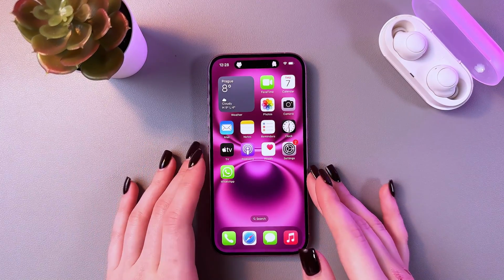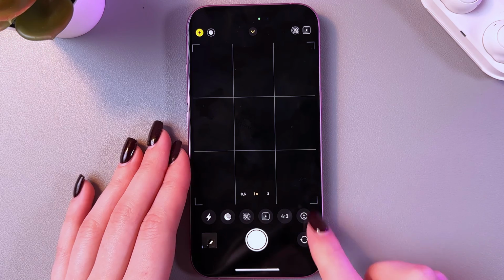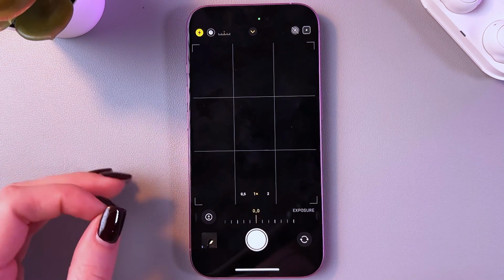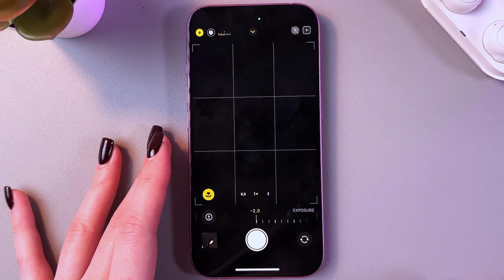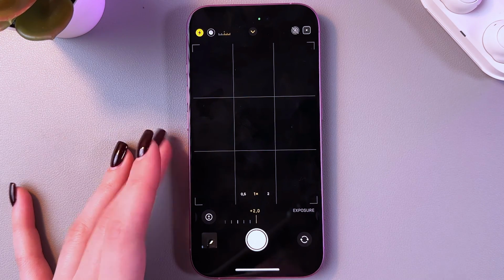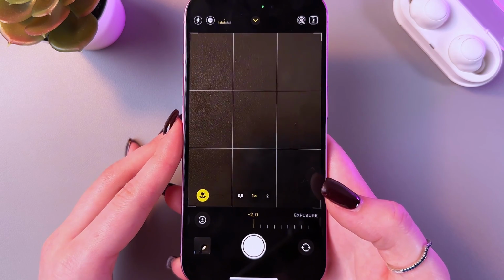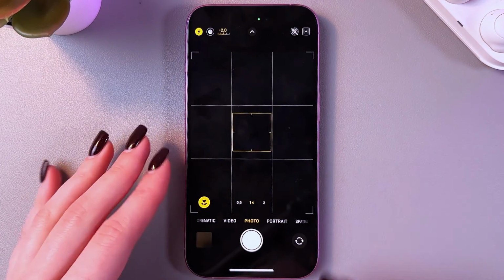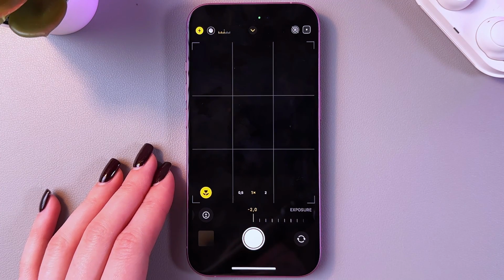How to Adjust Exposure Settings on iPhone 16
Looking to enhance your photography skills with the iPhone 16? This detailed guide shows you how to adjust exposure settings to capture perfectly lit photos and videos. Learn to control brightness, balance light, and improve your shots. Whether you're a beginner or a pro, this tutorial will help you get the most out of your iPhone 16 camera features. Discover tips to take your photography to the next level!